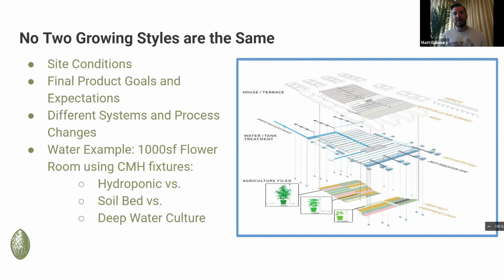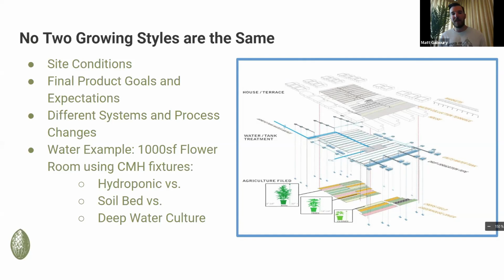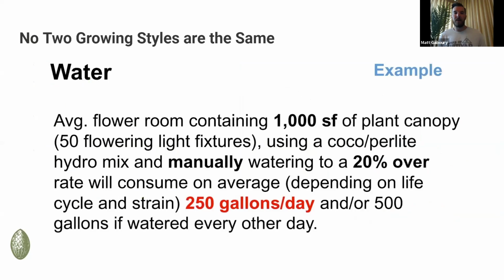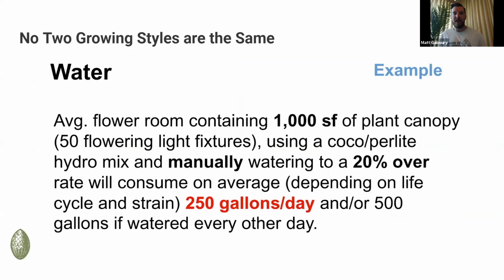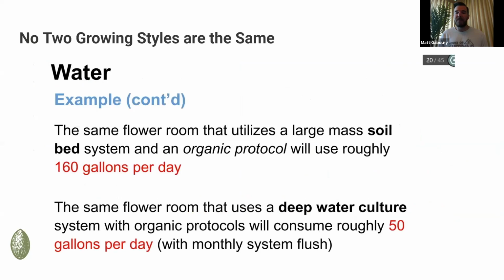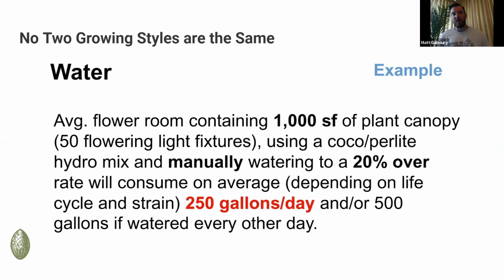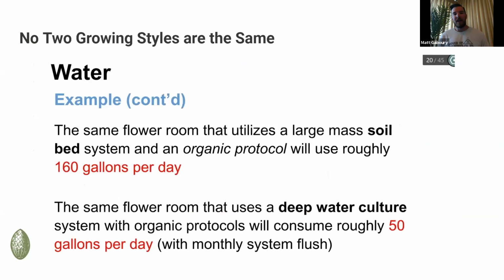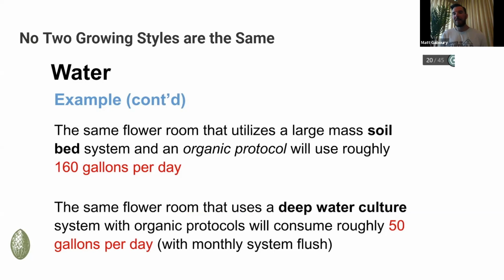Massachusetts Best Practices for Competing & Complying with Efficiency - No Two Grows are the Same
Massachusetts Efficient Yields Cultivation Workshop, June 2020

Matthew Gaboury of House of Cultivar uses water as a resource example to illustrate how different cultivation approaches can have diverse impacts. Massachusetts cultivators using fully hydroponic systems, organic soil bed systems, and deep water culture systems could consume 500 gallons per day to just 50 gallons per day depending on cultivator technique.